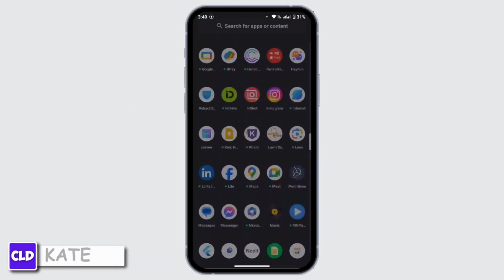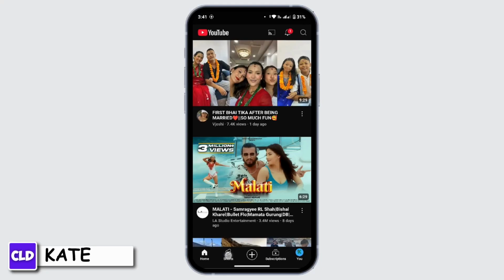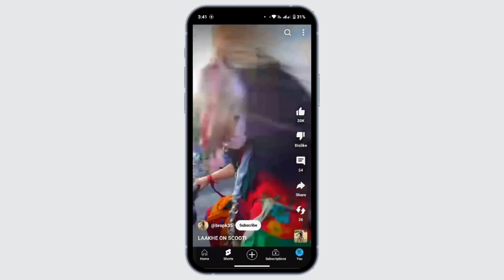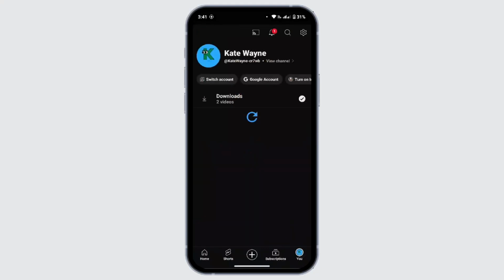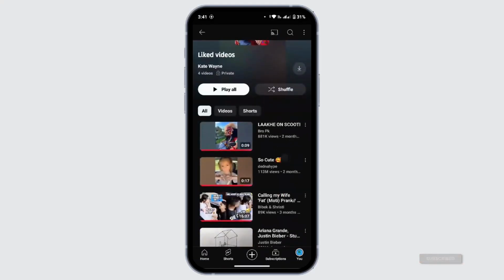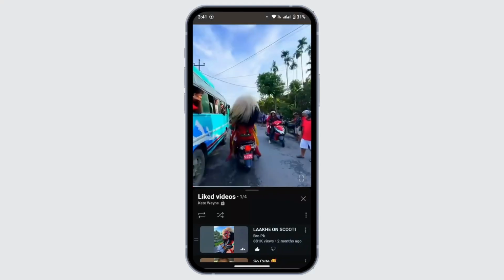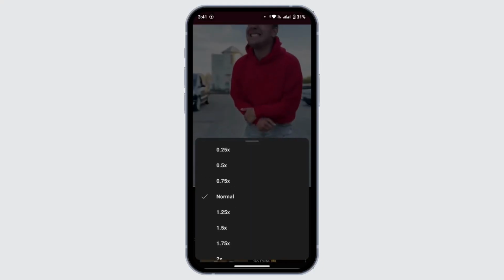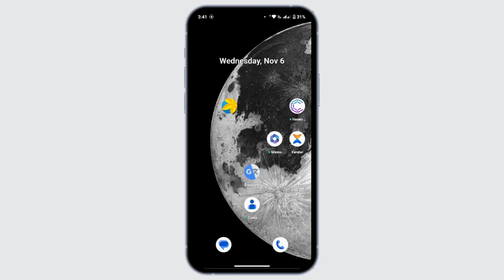How To Slowdown YouTube Shorts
Quick Tutorial on How To Slowdown YouTube Shorts.

Want to slow down YouTube Shorts for a better viewing experience? This video will show you the steps to adjust the playback speed of YouTube Shorts easily. Whether you're asking, "How do I slow down YouTube Shorts?" or need tips for controlling video speed, this tutorial will guide you through the process. Learn how to watch Shorts at your own pace and make the most out of the feature. Watch now to discover how you can slow down YouTube Shorts today!

Timestamps:

00:00 How to Slow Down YouTube Shorts
00:10 How Do I Adjust Playback Speed on YouTube Shorts?